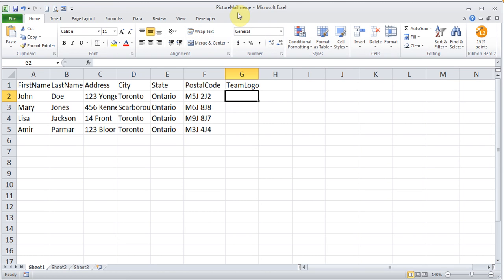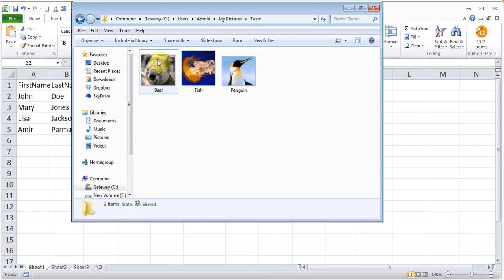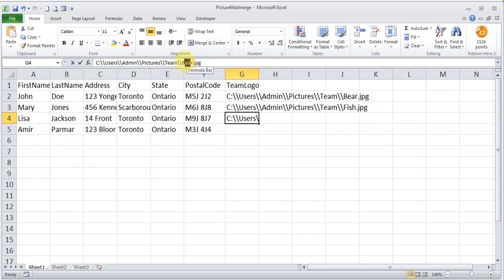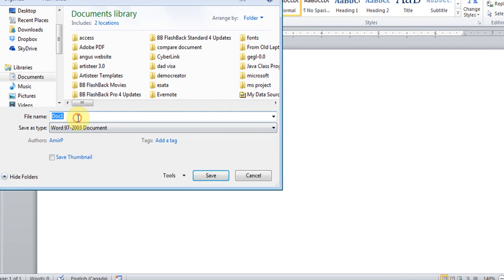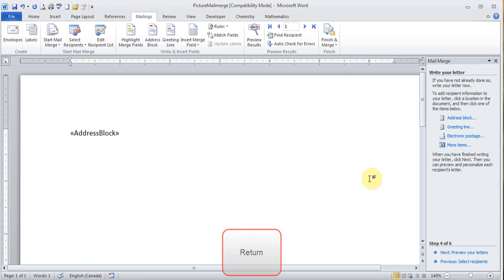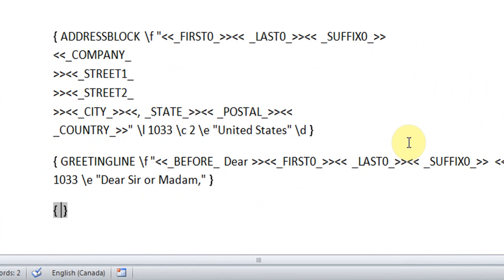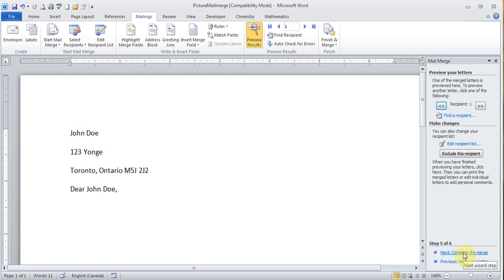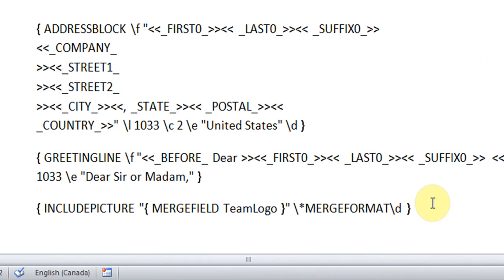Add individual images to Mail Merge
Learn to add images in Mail Merge, different for each person or same image for a group of people. Here is a link to an article that provides another way to make it faster to work with images.
If you wanted to send out Emails with Variable images, this method might not work. You might want to look into 2 addons listed below.

for Mac users, read this and see if it helps
Hi, I also found there is something to do with Expose in System Preferences that activates the f9. I was able to test something else on a Mac with Word 2008. The Option + F9 did not work, so i went to TOOLS - Keyboard Shortcuts. On the left change to show ALL shortcuts, on the Right scroll down to the V section and look for ViewALLFields. This button has the shortcut Option + F9 assigned to it. I changed that to Option + F5. I was than able to use this shortcut key. Thanks for the feedback.

And here is a tip that the person replied with
I was able to get it to work, though I did use different fields

{ IF { INCLUDEPICTURE "{ IF TRUE "{ MERGEFIELD imagepath }" }" } { INCLUDEPICTURE "{ IF TRUE "{ MERGEFIELD imagepath }" }" } }
and also instead of '//' you have to use ':'